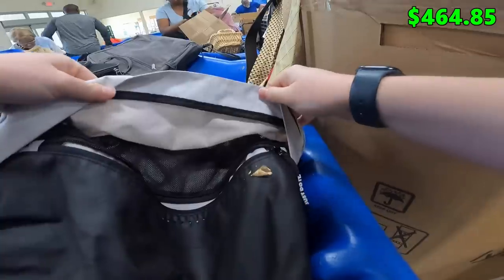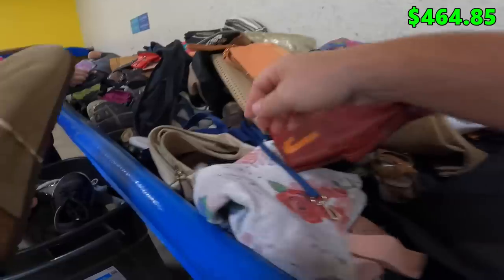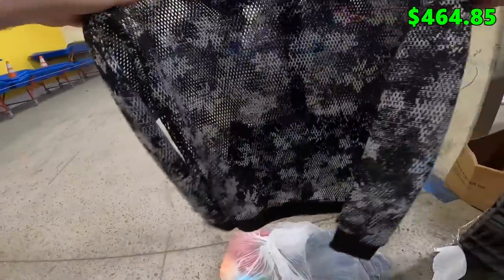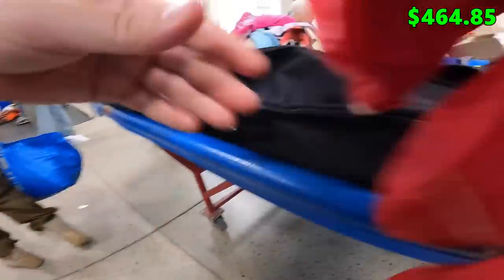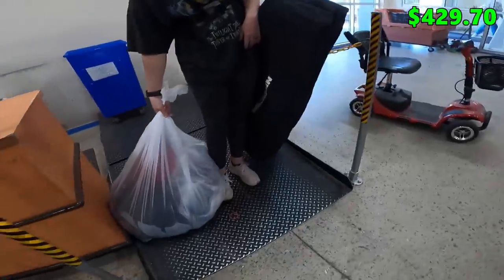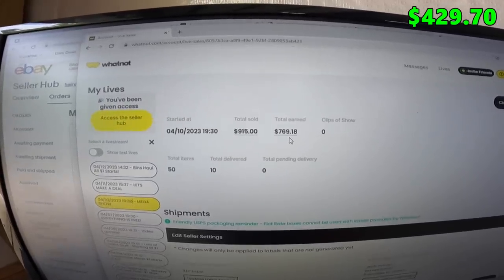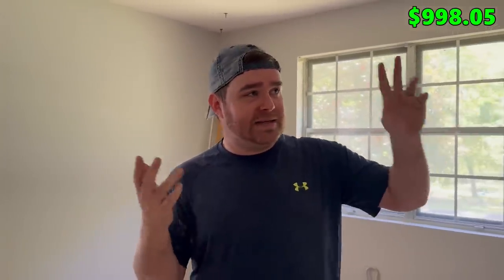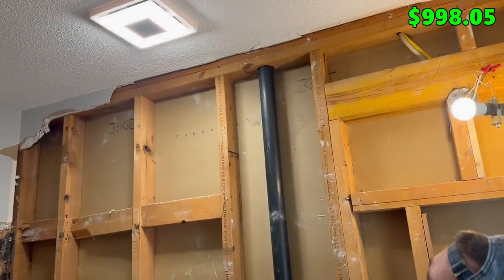Our $20 House Flip Just Went Over Budget...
Sign up for Whatnot and get $15 for free!

Check out info for flipcon here